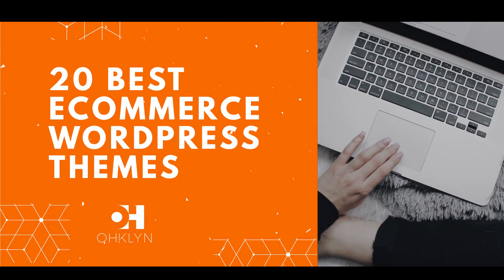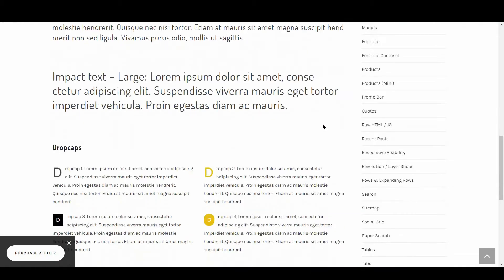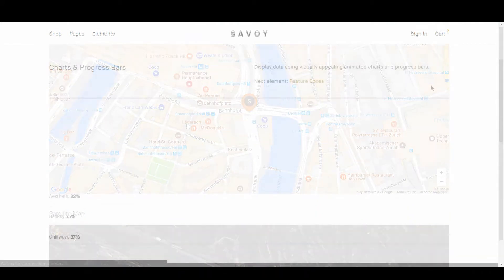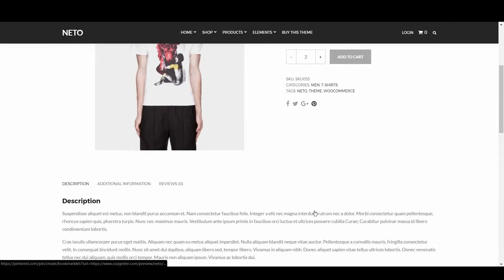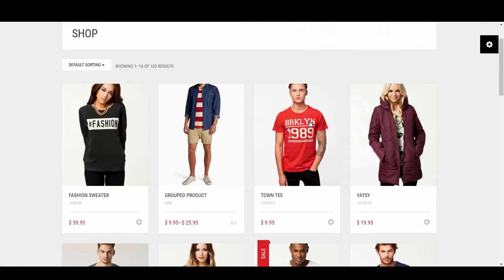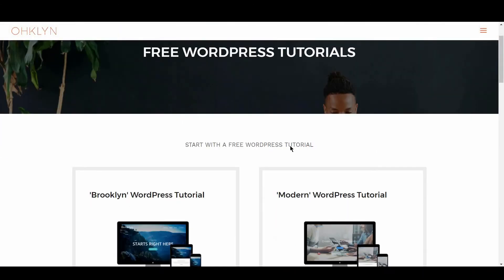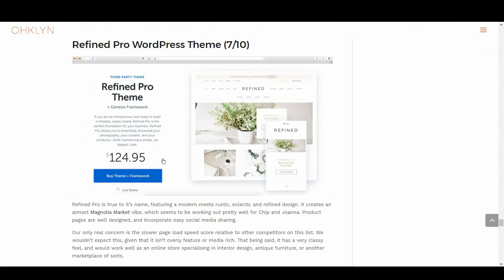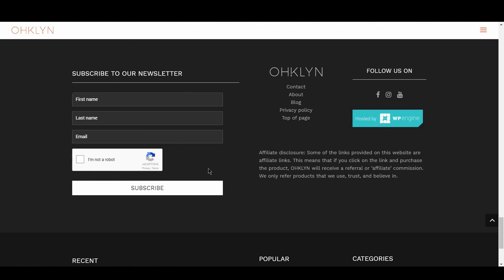20 Best WordPress Themes for eCommerce [2018]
In this video, we’ll reveal the 20 best eCommerce WordPress themes for 2018.

We analyzed 100’s of WordPress themes, based on speed, design, ease of use, mobile responsiveness, and functionality, to bring you only the best WordPress themes for eCommerce in 2017 & 2018.

Best WordPress themes for eCommerce covered in this video:
1:32 | 1. Atelier WordPress Theme
3:36 | 2. Savoy WordPress Theme
5:18 | 3. TheGem WordPress Theme
7:07 | 4. Neto WordPress Theme
7:53 | 5. Organik WordPress Theme
8:29 | 6. Olsen WordPress Theme
9:14 | 7. Basel WordPress Theme
9:53 | 8. Oxygen WordPress Theme
10:42 | 9. Hugo WordPress Theme
11:22 | 10. eCommerce WordPress Theme
11:52 | 11. Hestia Pro WordPress Theme
12:22 | 12. Divi WordPress Theme
13:05 | 13. Elbrus WordPress Theme
13:43 | 14. Amaryllis WordPress Theme
14:20 | 15. The Core WordPress Theme
14:52 | 16. BiShop WordPress Theme
15:29 | 17. Refined Pro WordPress Theme
16:07 | 18. Beatrix WordPress Theme
16:35 | 19. Infinity Pro WordPress Theme
17:03 | 20. Shopisle Pro WordPress Theme

Remember to share your results with us, let us know what you loved, and the areas we can improve in the comments section below.